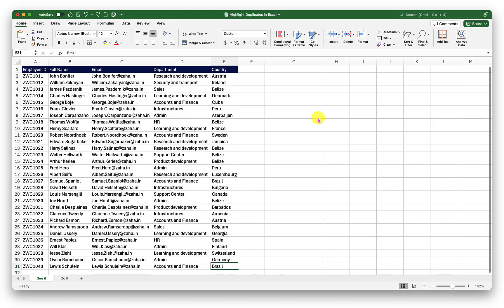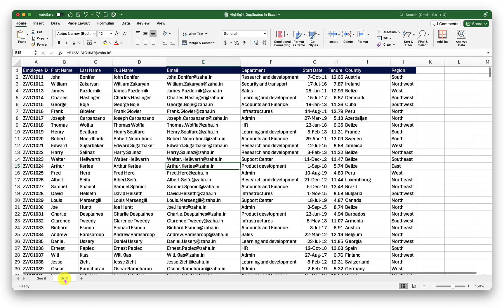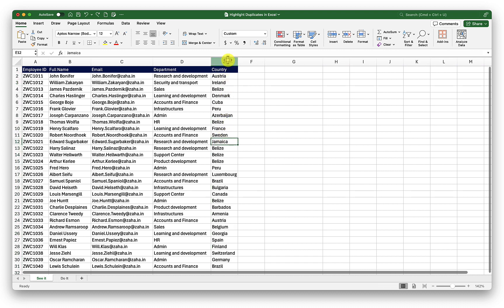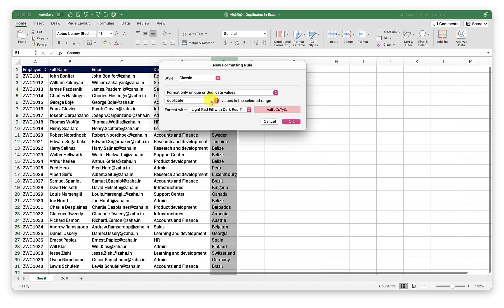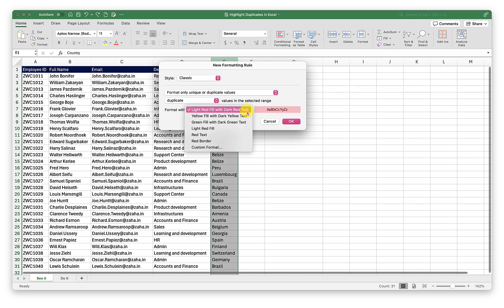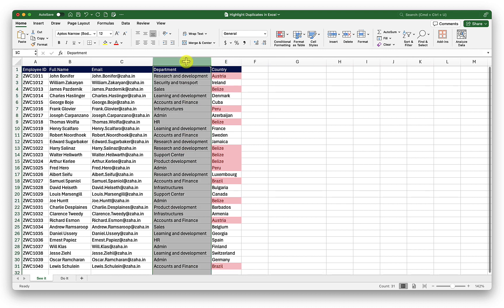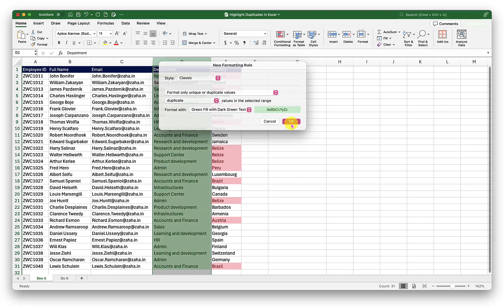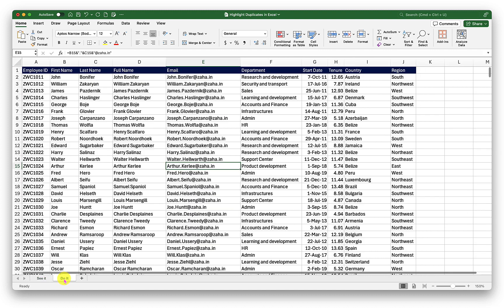How to Highlight Duplicates in Excel: Step-by-Step Tutorial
Learn how to highlight duplicates in Excel quickly and easily with our comprehensive step-by-step tutorial. Whether you're a beginner or an advanced user, this guide will help you identify and manage duplicate data in your spreadsheets. Discover tips and tricks to improve your data analysis and ensure data accuracy in Excel.

📌 Topics Covered:
Using Conditional Formatting to Highlight Duplicates
Customizing Highlighting Rules

Need more from me? Please add a topic you want me to cover in the comments.